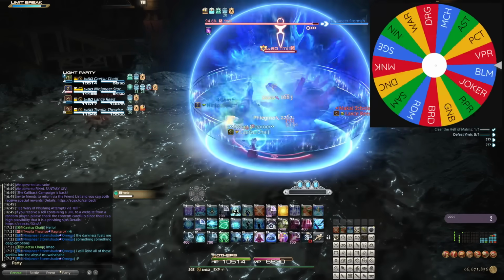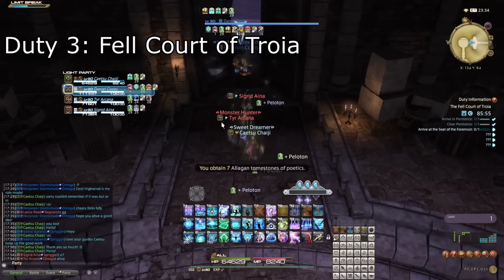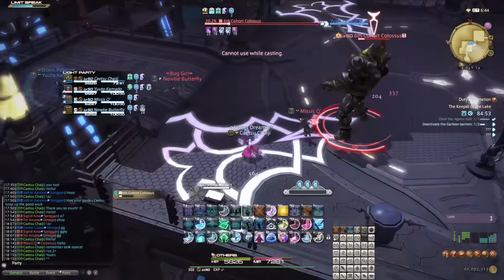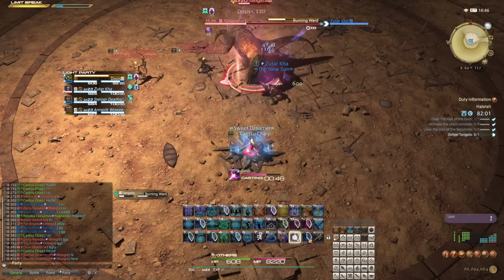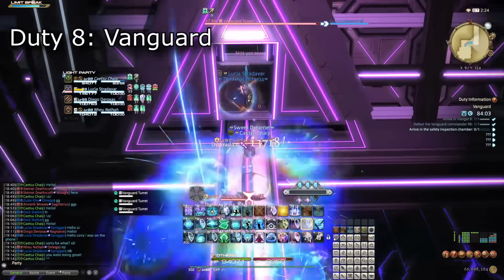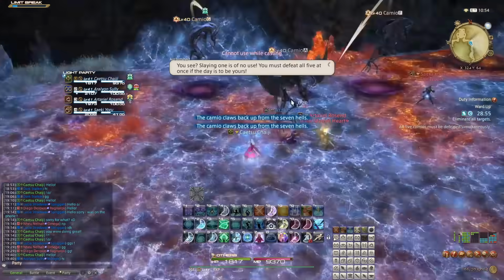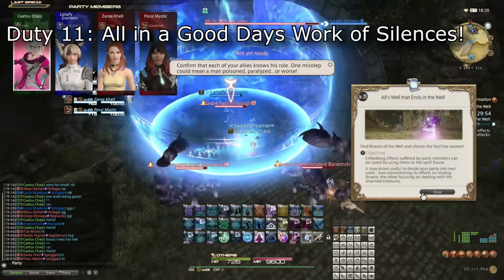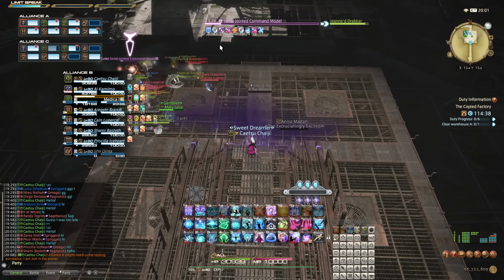Chaos in Copied Factory! A GOOD day in Mentor Roulette!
Featuring an interesting Copied Factory run, I share highlights from Mentor Roulette!

Chapters:
00:00 Intro
00:26 Duty 1: Hullbreaker Isle (Hard)
01:36 Duty 2: Wanderer's Palace
02:23 Duty 3: Fell Court of Troia
03:44 Duty 4: Keeper of the Lake
04:26 Duty 5: Rubicante Normal
04:52 Duty 6: Halatali
06:47 Duty 7: The Burn
07:40 Duty 8: Vanguard
09:24 Duty 9: Ward Up
10:13 Duty 10: Dusk Vigil
12:17 Duty 11: Alls Well that Ends in the Well
13:06 Duty 12: Copied Factory
15:12 Outro
15:53 Fun Fact